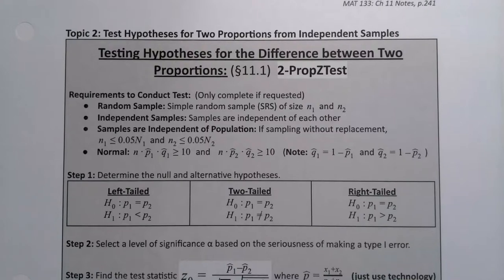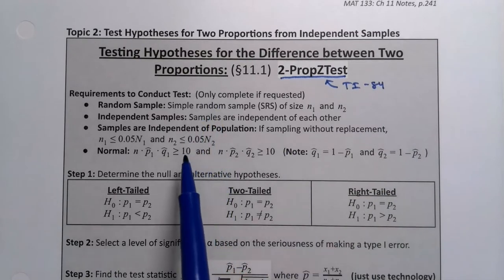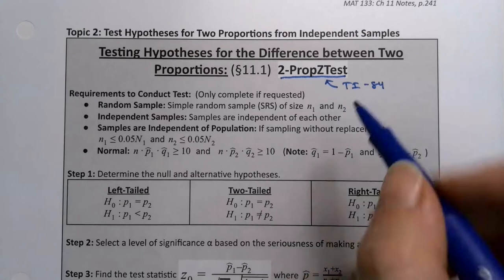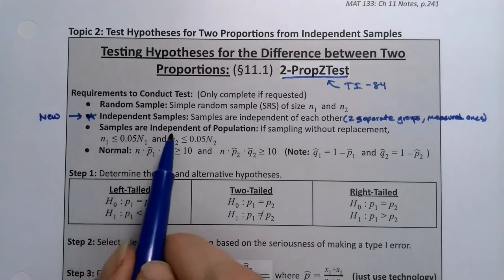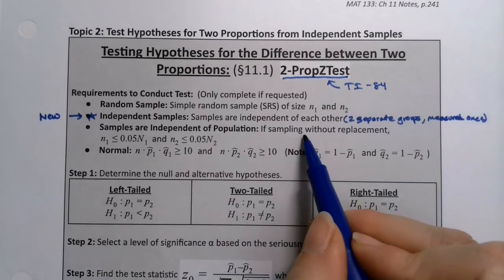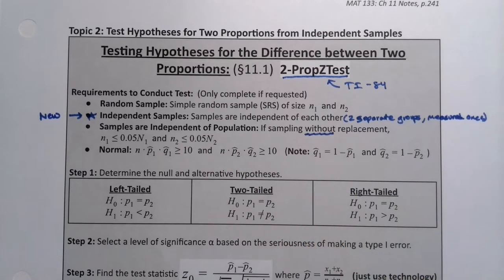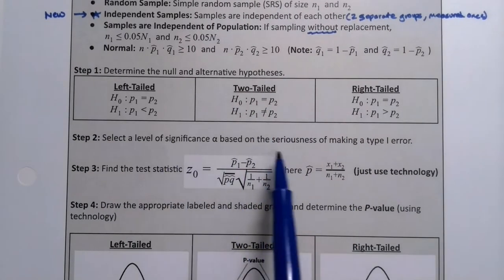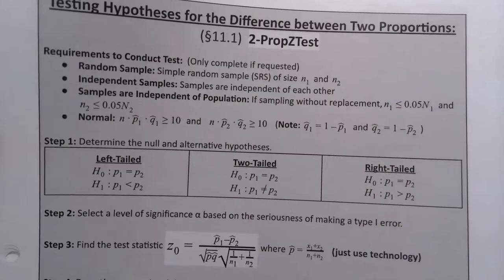MAT 133 11.1 Part 2 (FA20)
Statistics, inference on two populations, independent sampling, hypothesis test, proportions, 2-PropZTest